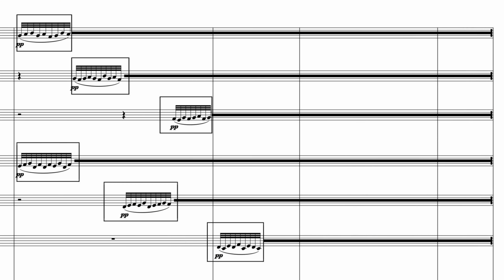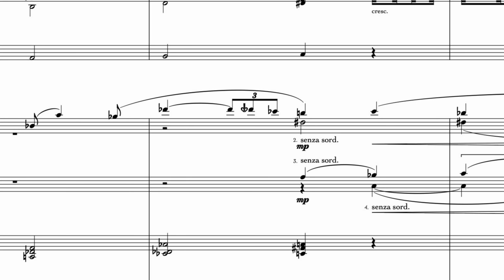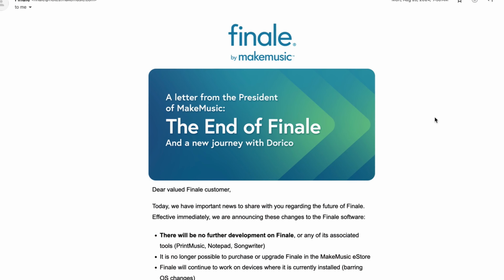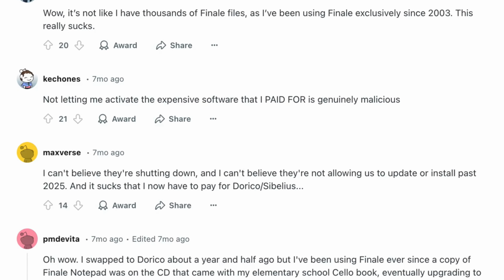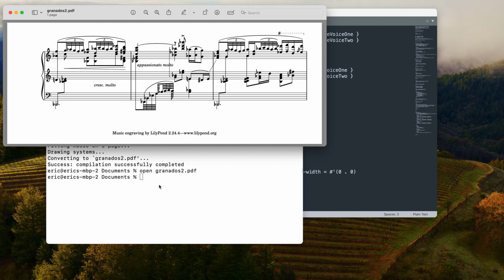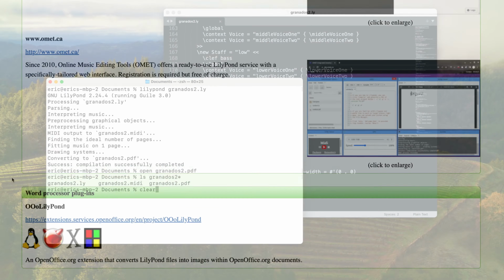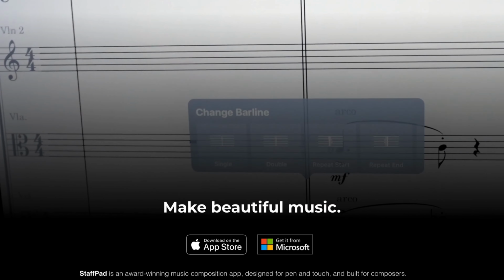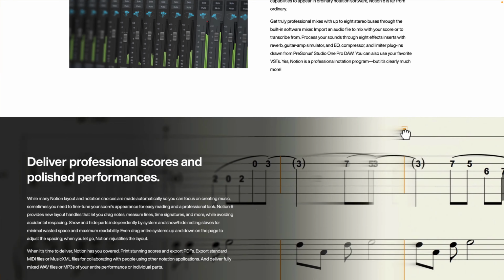Notation Software Showdown, Part 1: The Challenge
Which music notation software should you choose?  That's what I'm setting out to answer in this series of videos.  This first video shows the complex contemporary music notation that I'll be trying to engrave in all four major software packages: Finale, Sibelius, MuseScore, and Dorico.  Stay tuned as I show you, in separate videos, how each software package handles aleatoric box notation, non-power-of-2 time signatures, quarter tones, multiple simultaneous key and time signatures, glissandi through stemless notes, nested tuplets, and lots of other notational challenges -- plus how the workflow is different in each package, how easy it is to produce parts, and how good the playback is.  Then in the last video, I'll give you my recommendations based on these criteria, plus things like budget and compatibility!

Chapters:

00:00 Introduction
00:29 How?
02:18 Why?
03:35 Other Software
06:11 Which Shall I Choose?
09:51 What's Next?